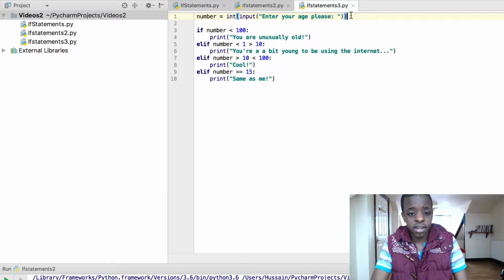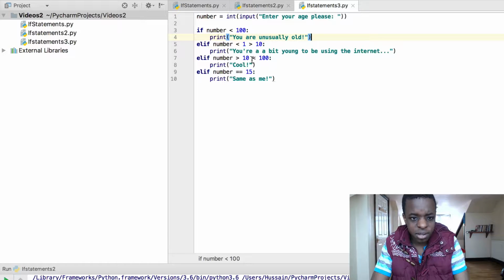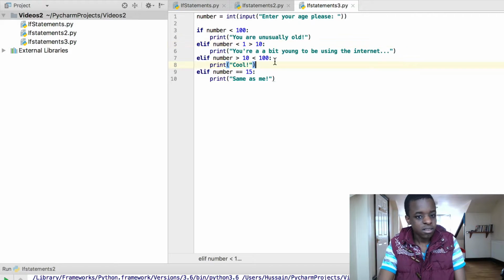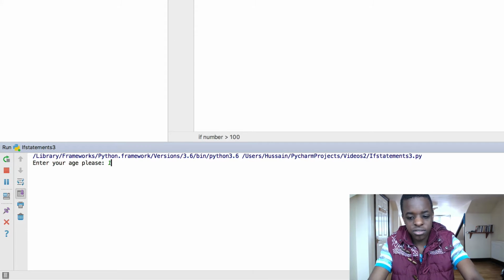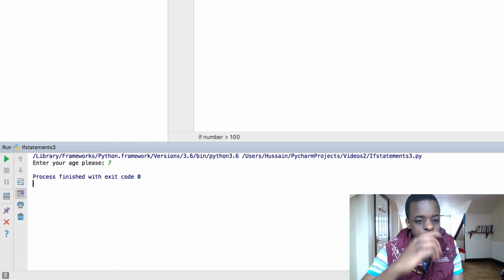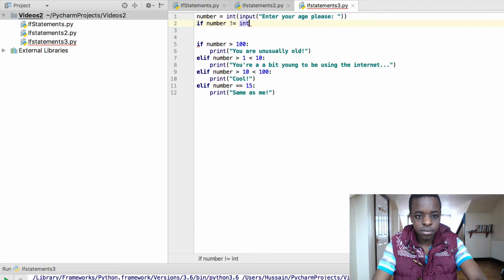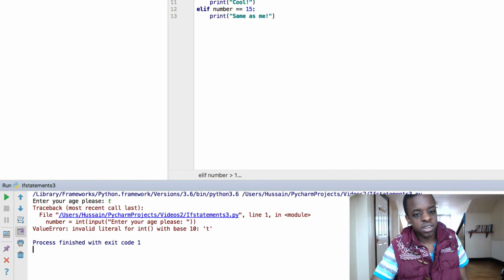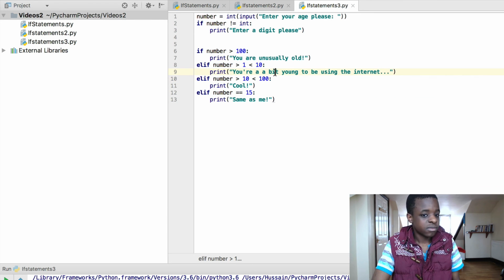If else python: Part 2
If else python: Part 2. A follow up to the first video, just in this instance I show you how to use multiple conditions and an input to change the options.